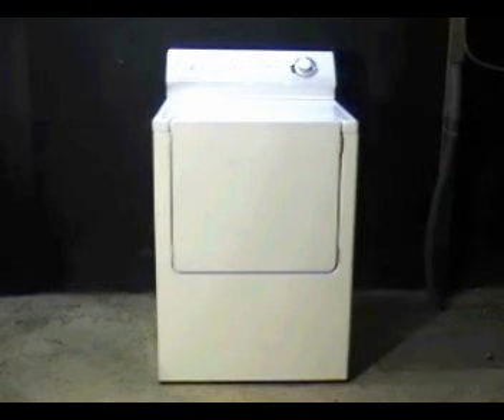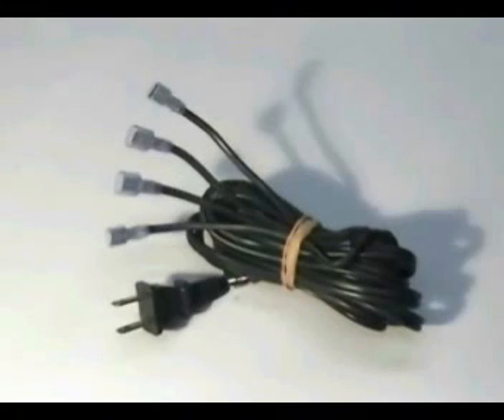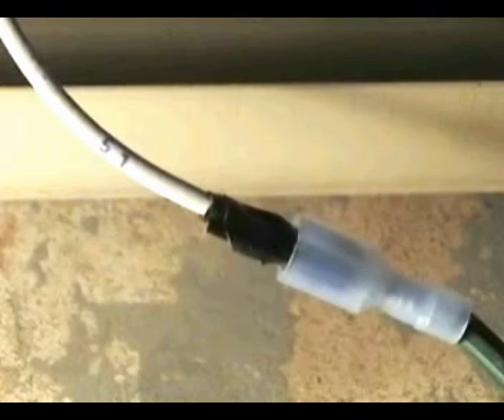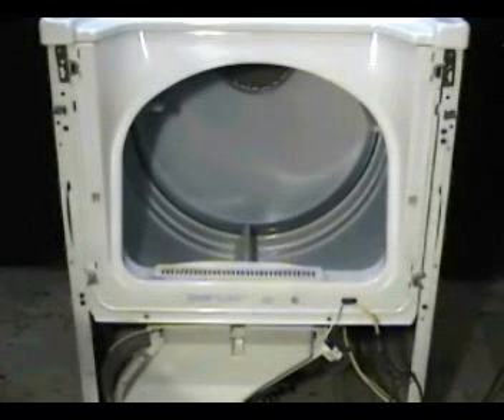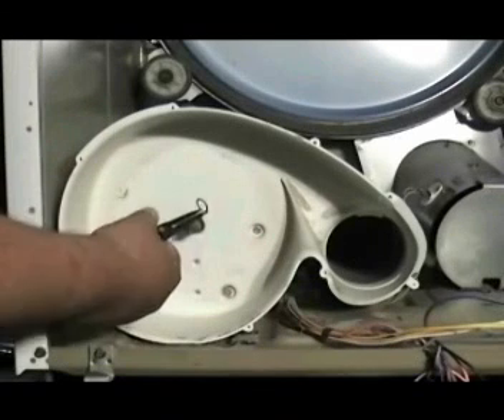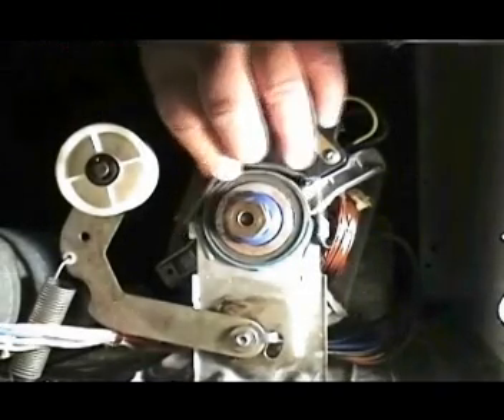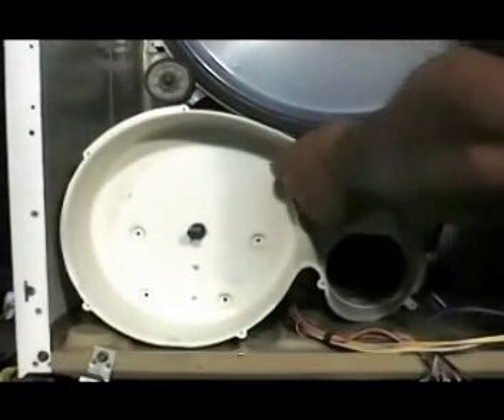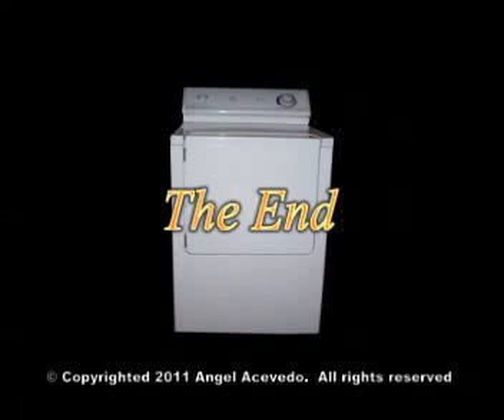Maytag Dryer Not Starting - See How To Check The Motor